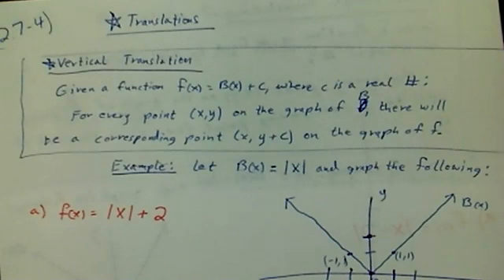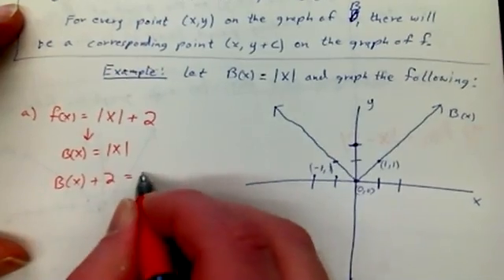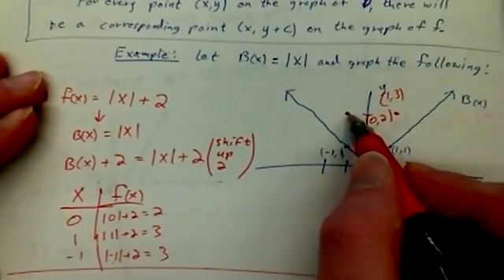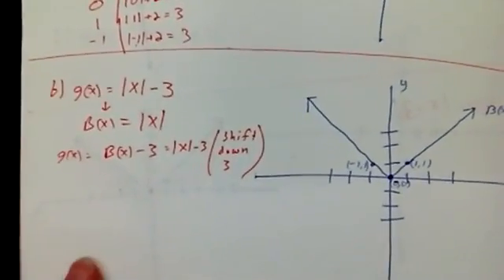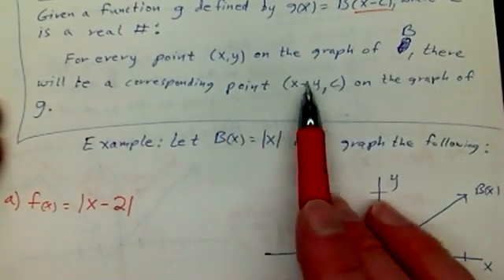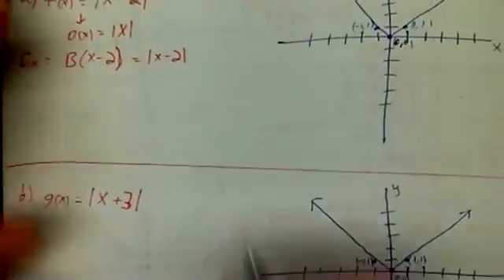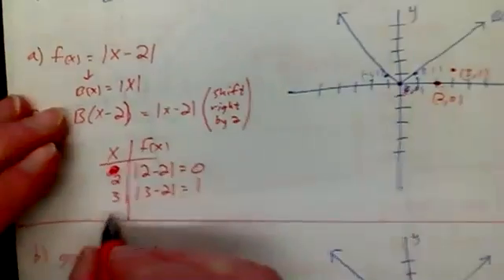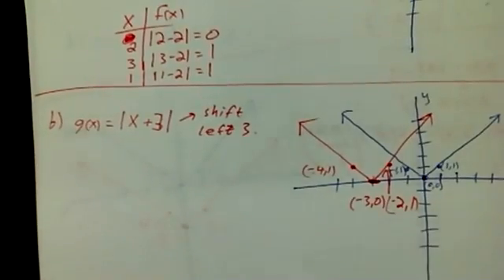2 7 4